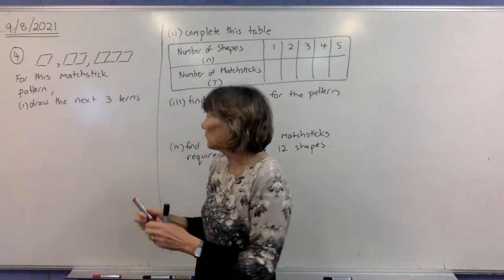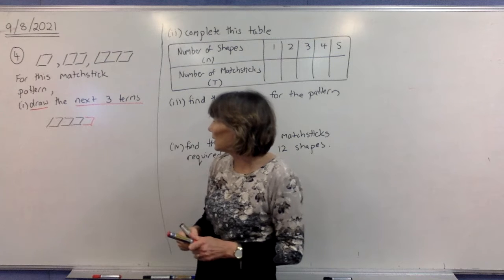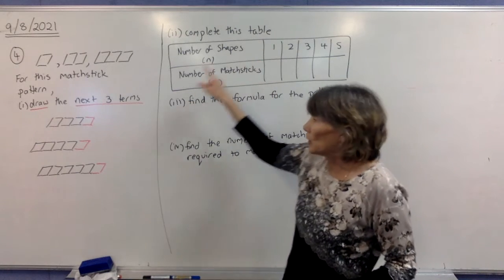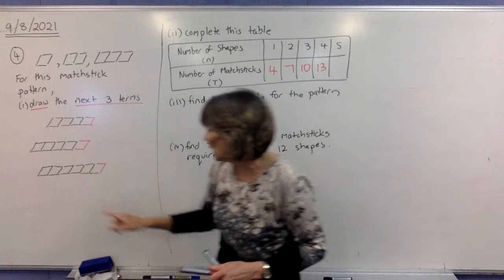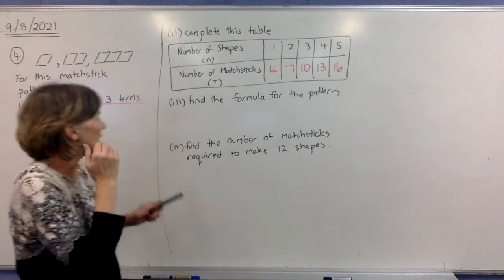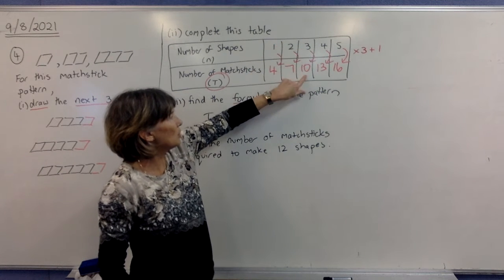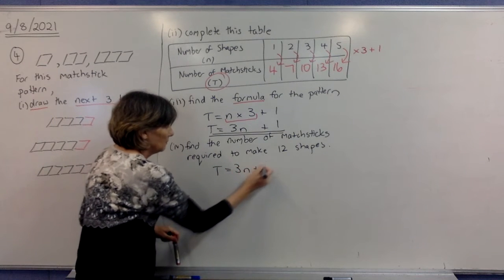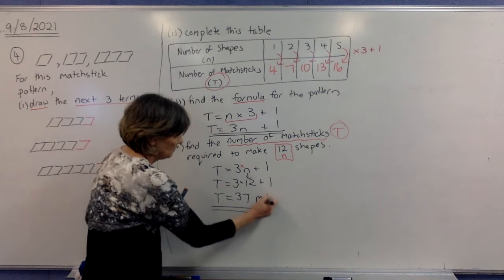Finding Rules for Number Patterns - Video 3 (of 3)